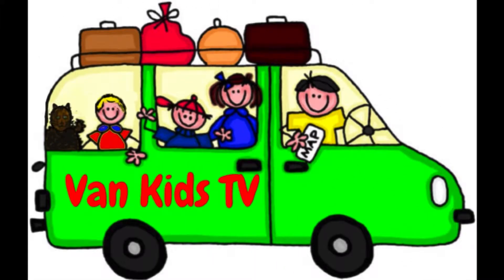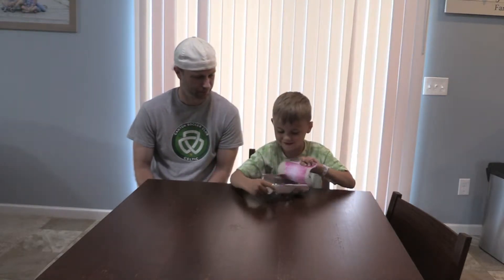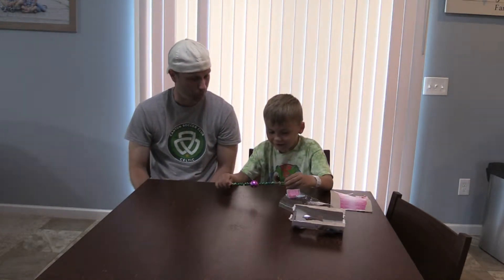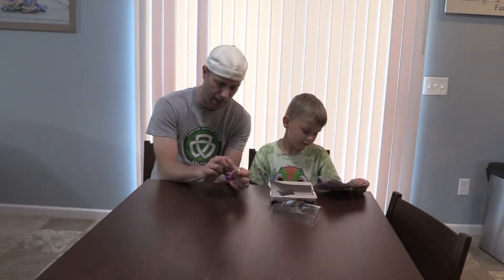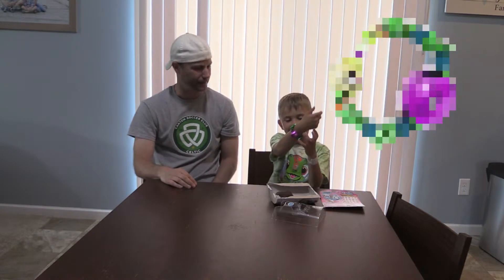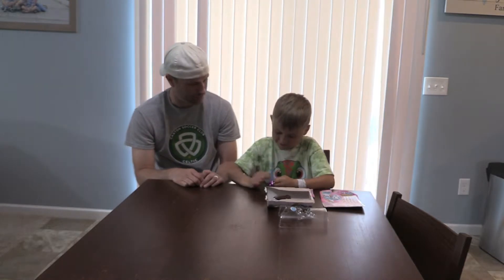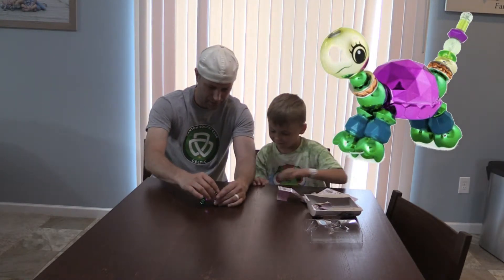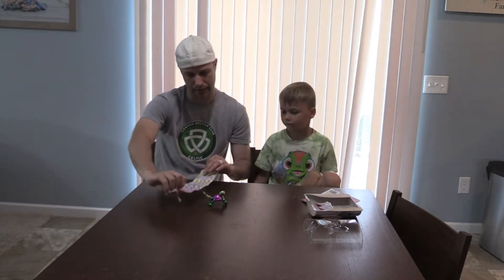Twisty Petz Opening!! |Van Kids TV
Opening of a New Twisty Petz Toy!

This one is called Toodle Turtle.

This is so Awesome and it turns into a bracelet!